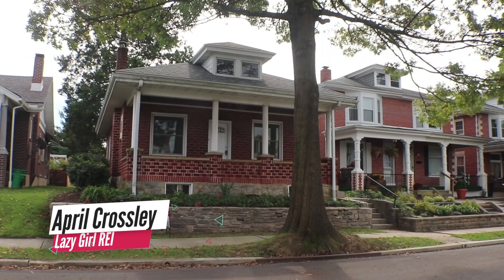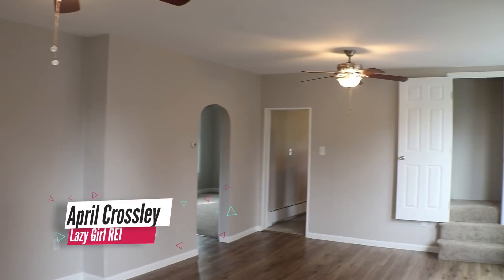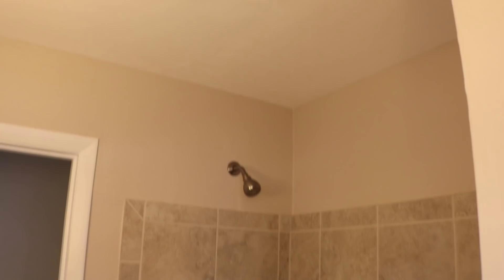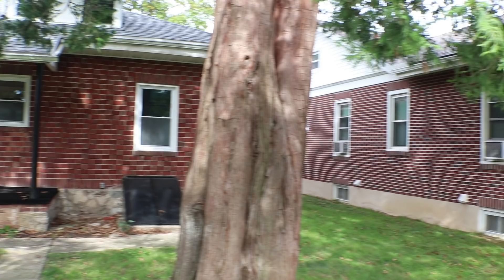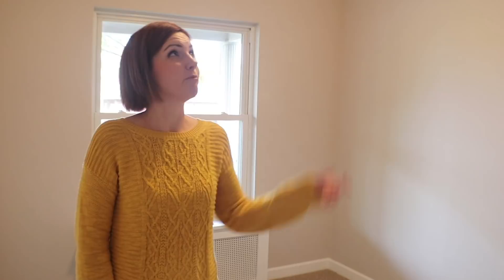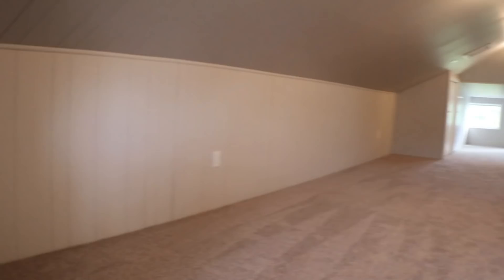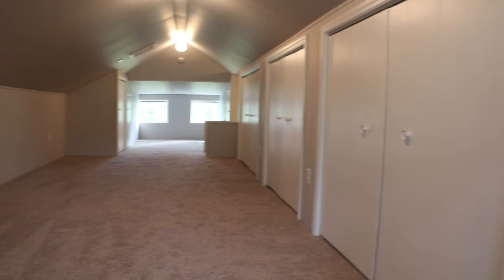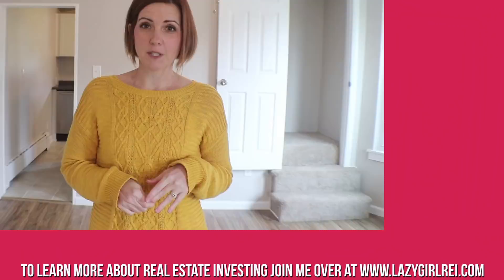My Cockroach Infestation Home Renovation (6 Treatments Later!)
Cockroach infestation is something you can unfortunately encounter when doing a home renovation. Home remodeling isn't always as glamorous as it seems on TV. A cockroach infested house is NO fun! In this video I'll show how to get rid of heavy roach infestation along with some home renovation ideas that'll keep you on a budget.

❓ Ask Me a Question for my Upcoming Youtube Series ❓

🏠 MUST WATCH VIDEOS FOR INVESTORS  🏠

Key Takeaways
00:00 Intro
00:53 How do we find this deal?
02:48 Some modifications were made inside of the property.
09:12 Two-bedroom and second floor space. It's a great way to get more money.
09:25 Some modifications were made outside of the property.
10:37 It's important to compare houses that don't have garages and don't have off-street parking.